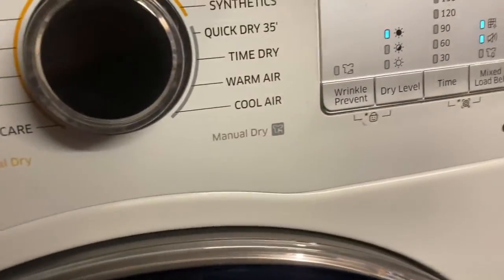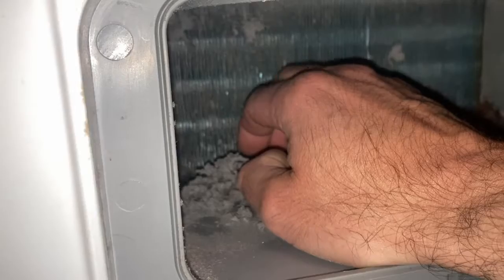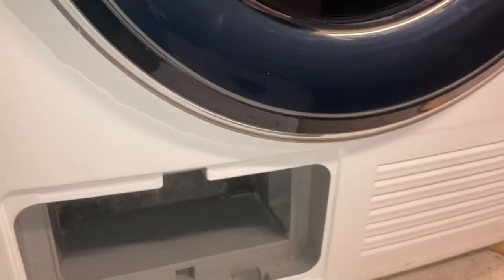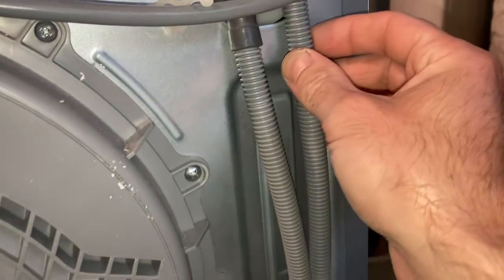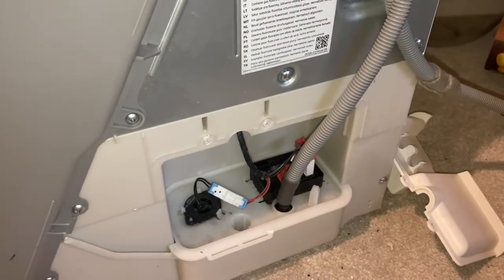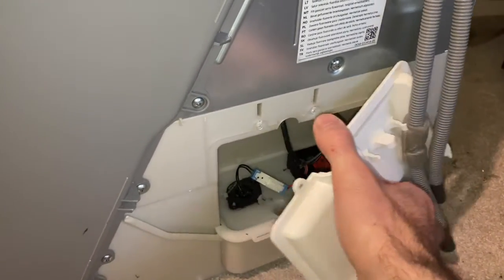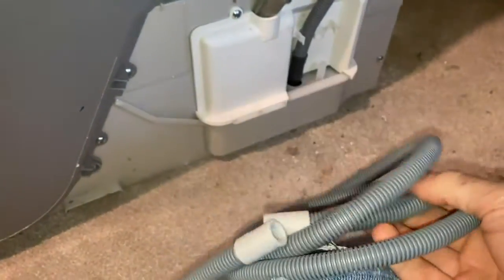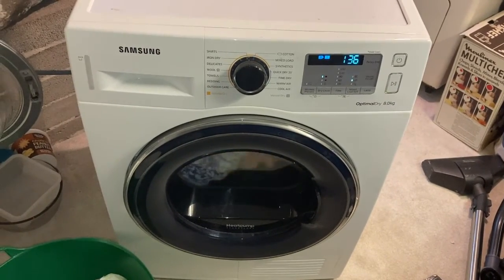Samsung Heat Pump Tumble Dryer: SC Error: checking the pump, hoses and the heat exchanger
Model DV80M50133W Samsung Optimal Dry 8kg Heat pump tumble dryer

If the tumble dryer is not drying as efficiently as normal or you are getting an error code then this video might be for you.